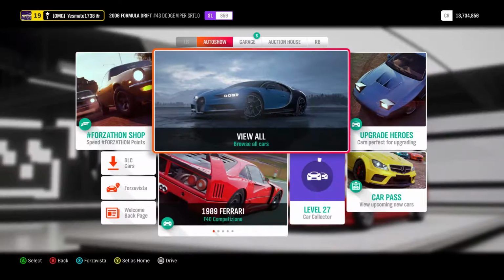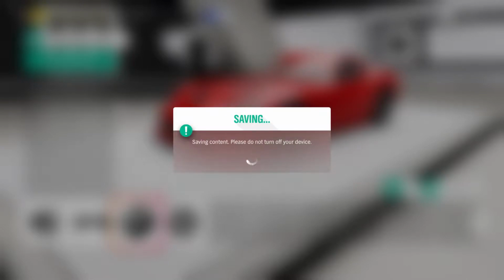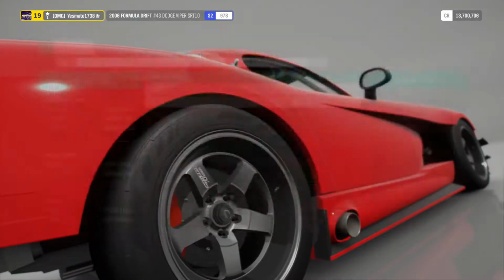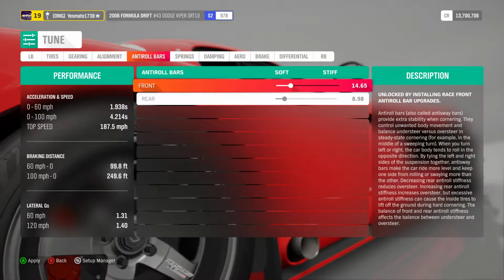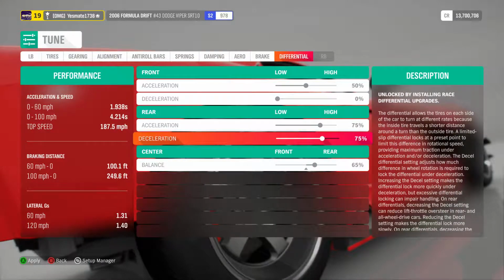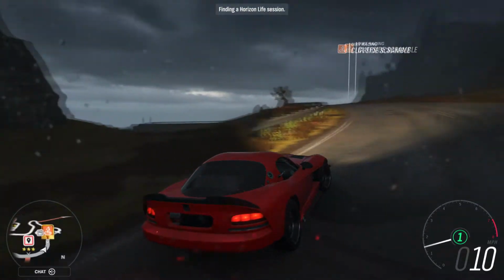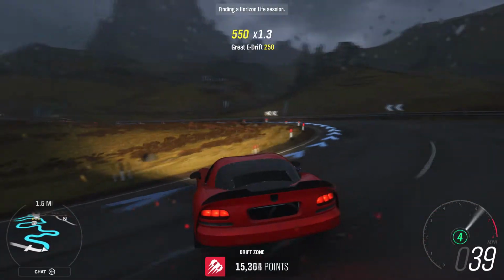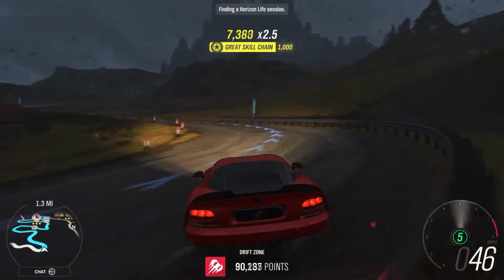How to build a Top 1% Drift Car in Forza Horizon 4 (The Needle Climb)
––– VIDEO DESCRIPTION –––

►How to build a top 1% capable drift car in Forza Horizon 4 for the Needle Climb in fortune island. This same setup can be used on other tracks. This setup is super easy to follow and after some practise you will be able to pull out some top 1% runs